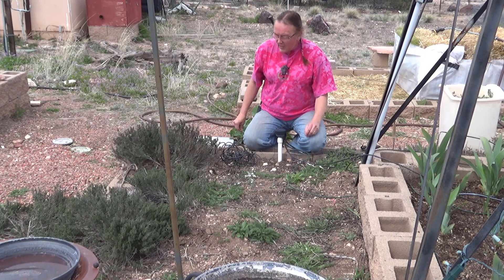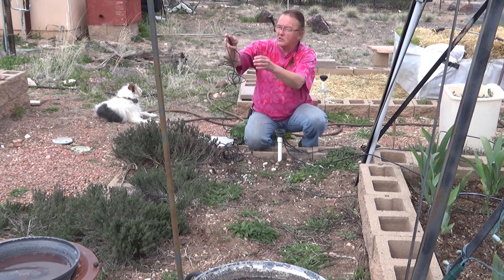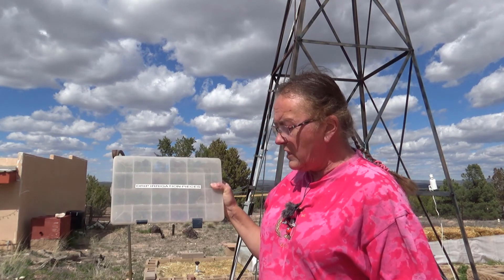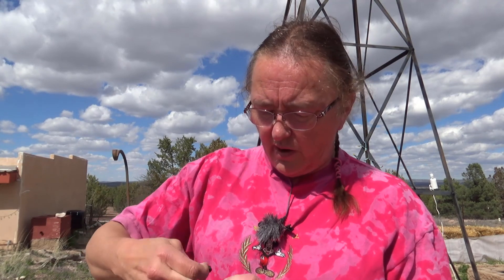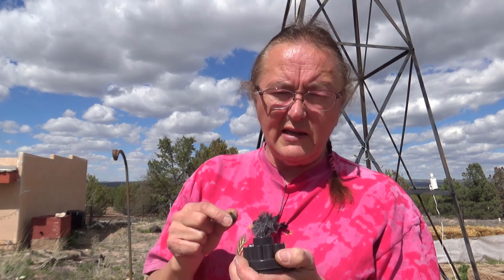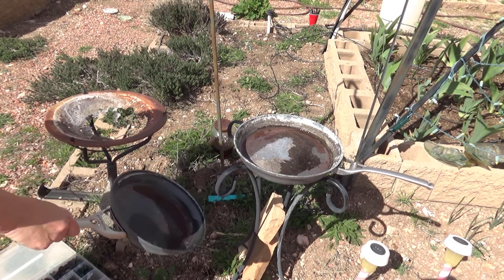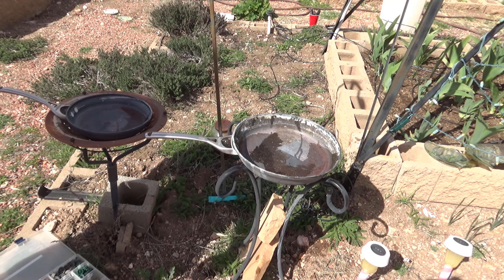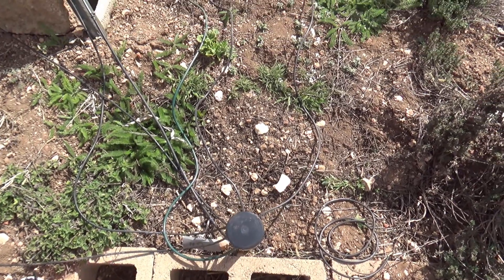Irrigation Saves Time, Plants And Water - BrainStorm Acres Off Grid Homestead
Homestead life for us is about finding low cost ways to automate daily chores. There is no more important automation than irrigation control on an off grid homestead.

Irrigation control can be a relatively low power drain solution that frees you from the tedium of daily watering of your garden - and extens the time you can be away from your place without fear of killing plants due to lack of water.